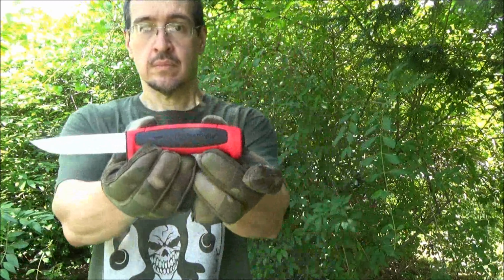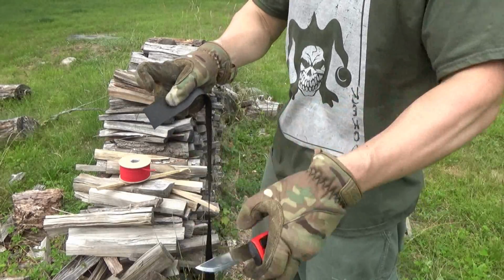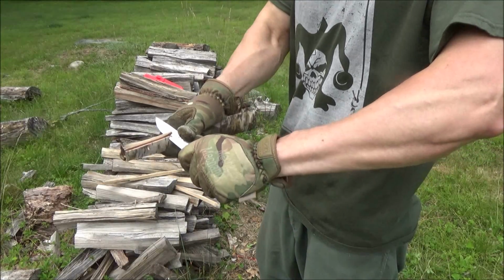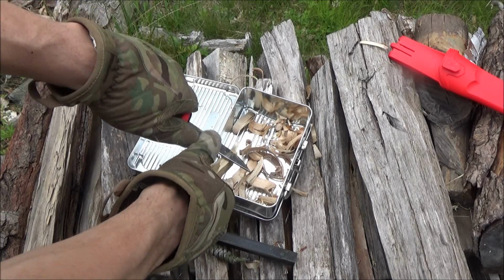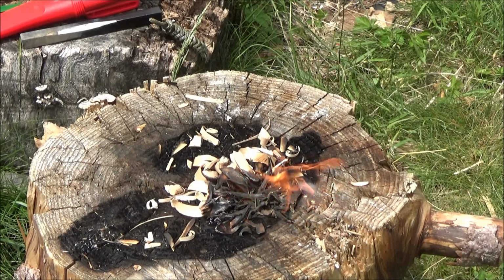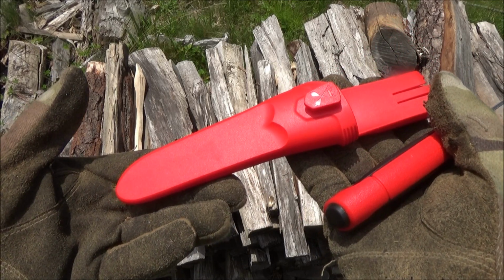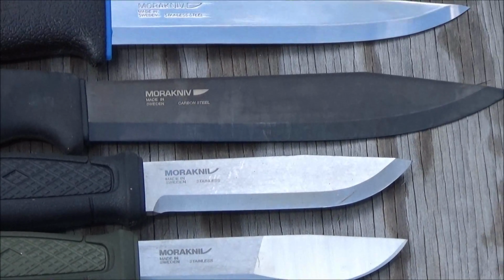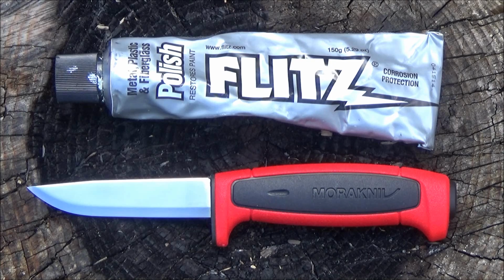Mora Craftline 511 Knife Review, ($10) True Value!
MORA KNIVES

USEFUL ITEMS
Flitz Metal Polish (A polish which will remove minor rust from a knife and well as provide corrosion resistant)
SOTO Pocket Torch (Melt the ends of paracord in a flash)